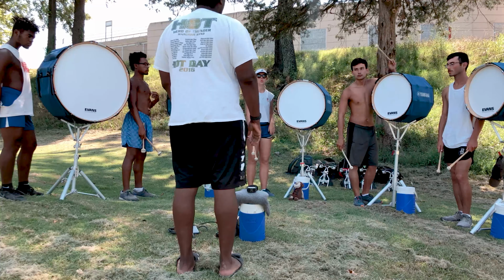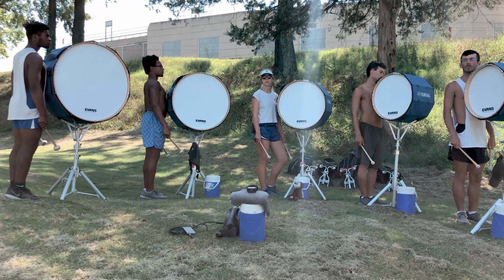Bluecoats "Bloobies" Bassline Rehearsal 2019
The Bluecoats Bassline (AKA: "Bloobies") enjoy a Sub Sectional Block with bass tech John Lluvera. This is raw, uncut getting better. There are mistakes, re-writing parts on the fly, cut offs, and the vibe is super chill while reaching towards greatness. An amazing day indeed. Enjoy!

Want to get better at drumming? Our website offers multiple ways to help you get better! Learn more below:

It's Time To get Better.